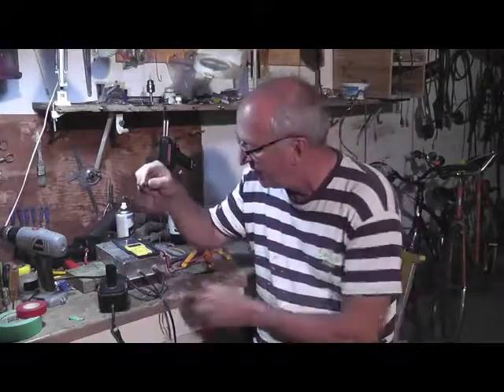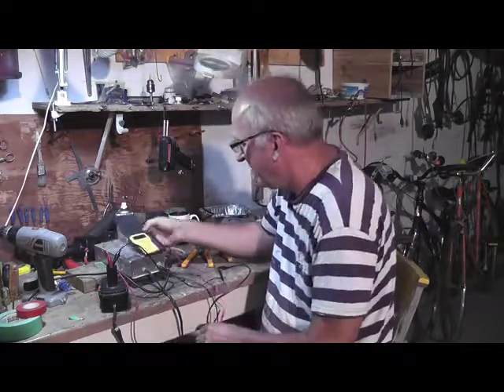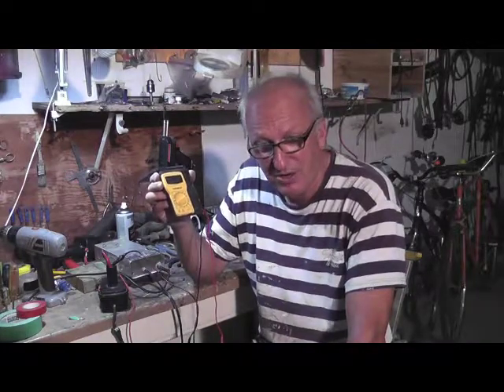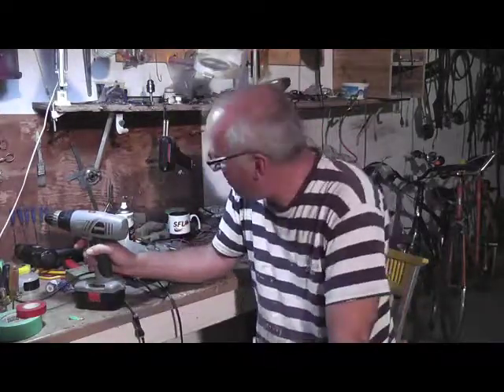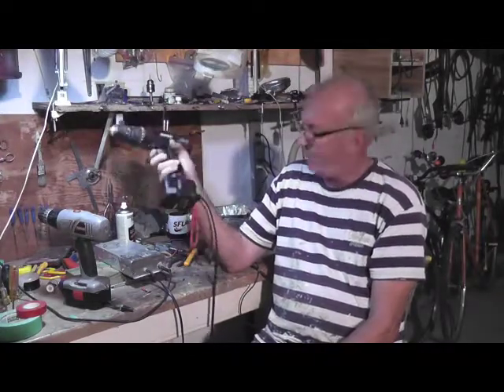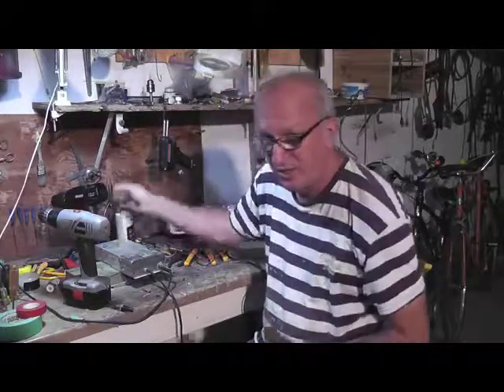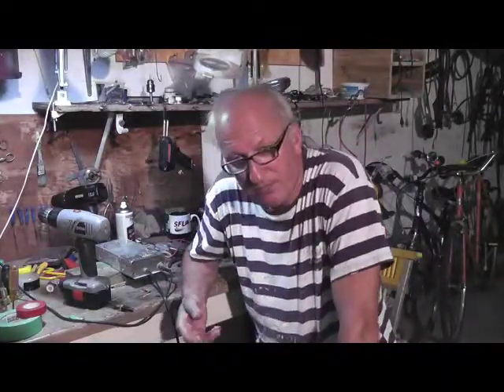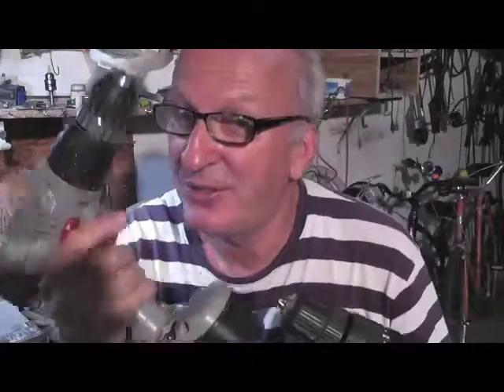Battery Drill To Main Power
Power all Battery drills, rotary saws, jigsaws, 12/14.5/18VDC drills on one adaptor. "amazing"
LED Adapter from China Ebay also on Amazon
S-360-18
Model HJ 1820
Cost $25 Cdn
Input 110/220
Output: 18 VDC  20 AMP
This adapter gives you the torque needed to use your drill on anything.
I went and checked my voltage on my adapter and was amazed to find that it was only 14.5 VDC. This was OK because from my sources one can power 12 VDC or any other drill over it's voltage a little. I decided to try this out and see if my adapter 18 VDC ( meter 14.5 VDC would power a 12VDC and it worked very well. So now I can use one adapter for 12VDC 14.5 VDC and 18VDC. Now when I find any battery operated hand tools not working for sale I can buy them and use the same adapter/converter for all of them.